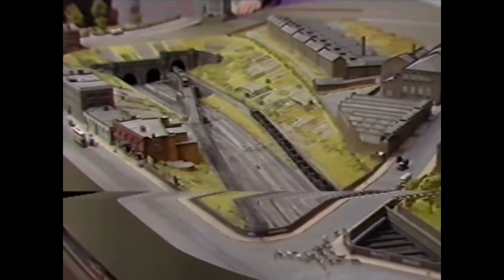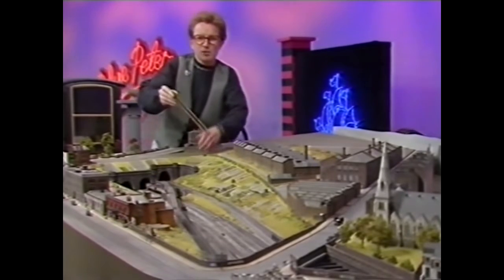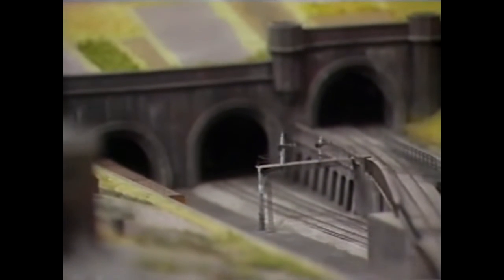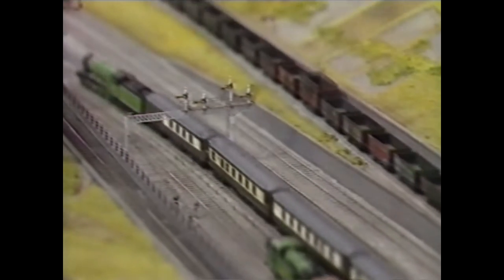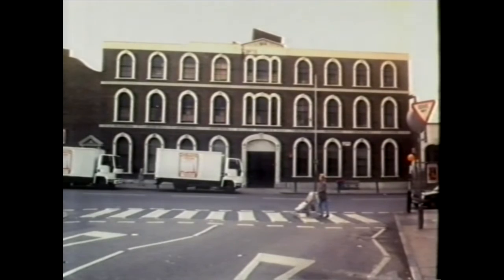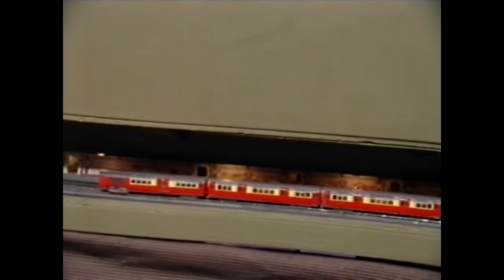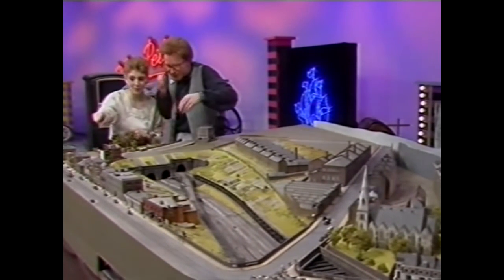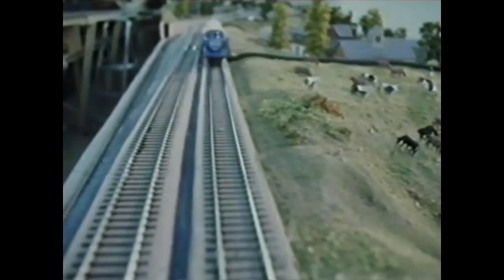Copenhagen Fields model railway Blue Peter 1989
Found another Blue Peter feature on an old VHS tape, this time, the incredible n gauge model railway layout of Copenhagen Fields by the Model Railway Club which has grown considerably since this item was broadcast.